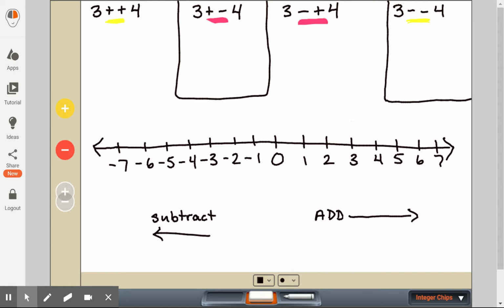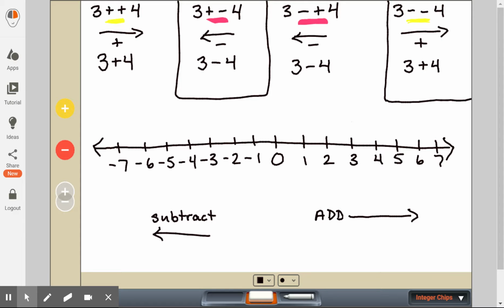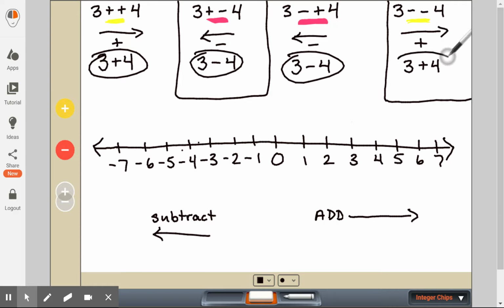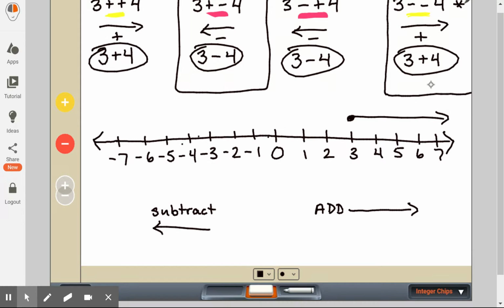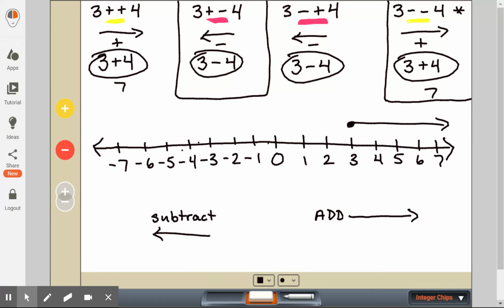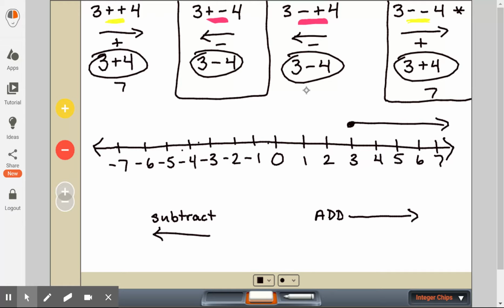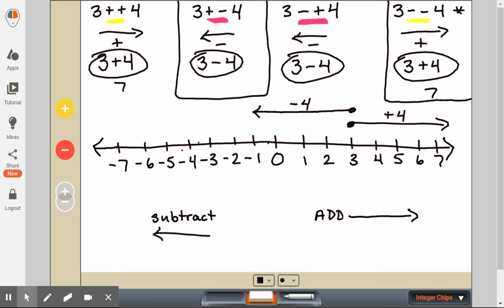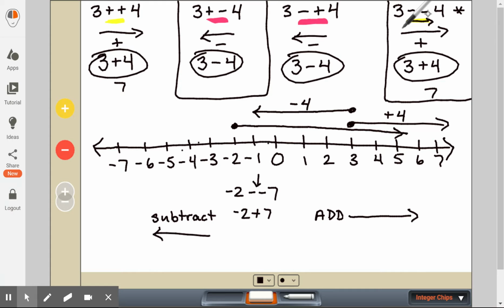Using integer addition and subtraction rules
Rewrite integer operation equations.